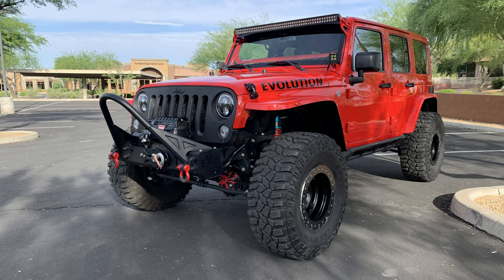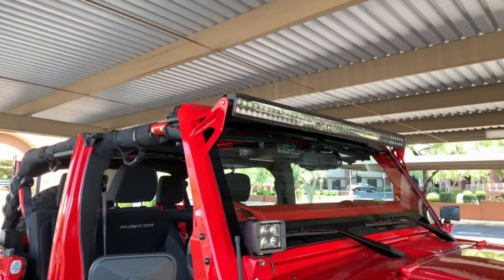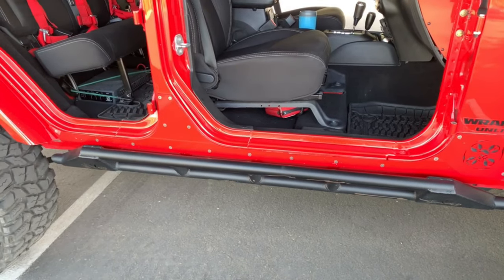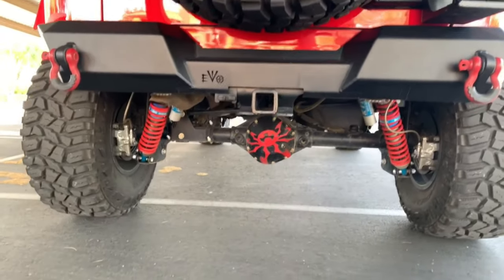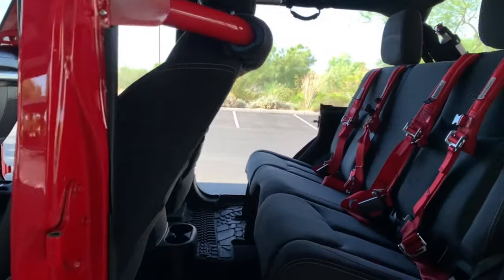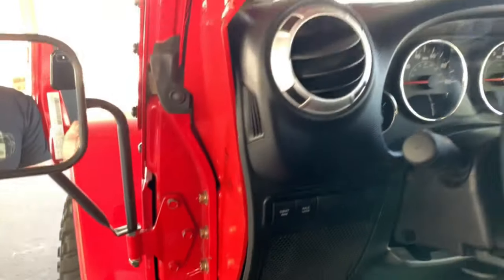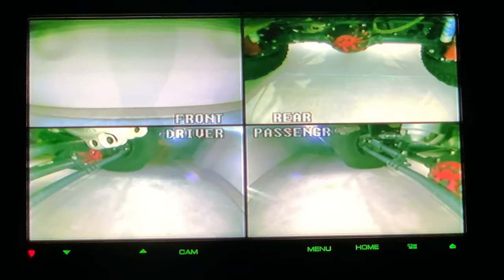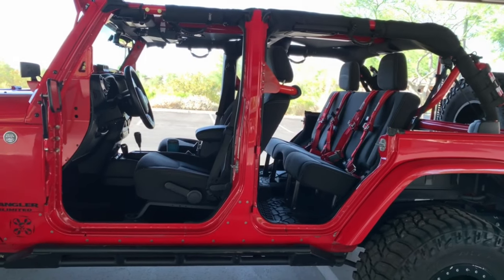BAD8NIT - 2015 Jeep Wrangler Unlimited Rubicon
Walk-around of my Firecracker Red 2015 Jeep Wrangler Unlimited Rubicon 4x4 - May 2020. This Jeep is currently for sale, please for more information.